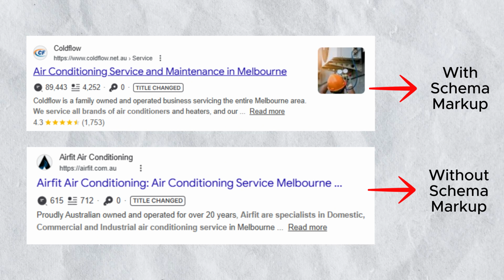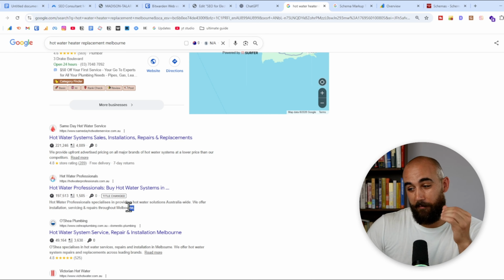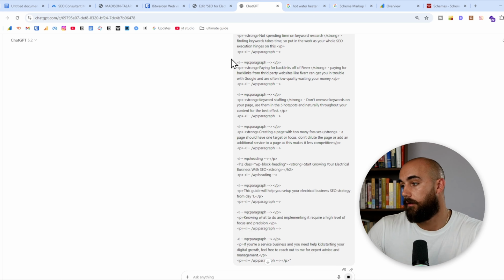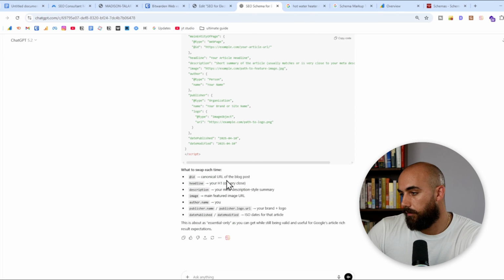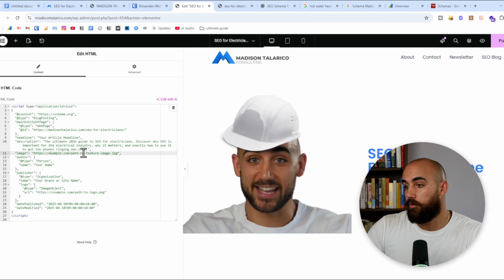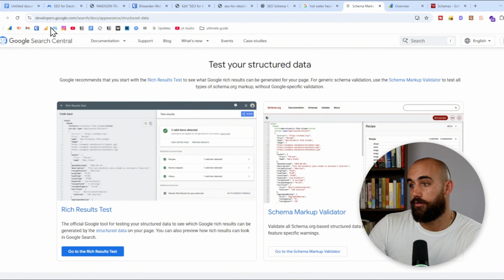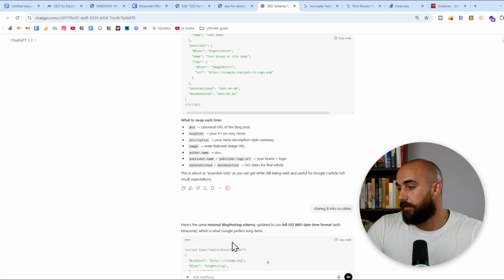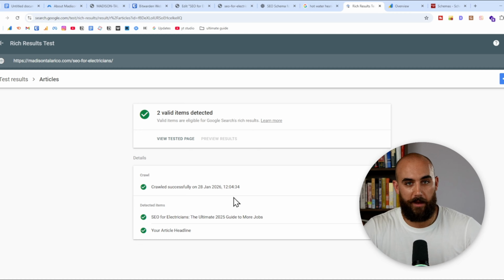The Easiest Way to Add Schema Markup to Any Website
Simplifying Schema Markup for SEO.

Once seen as beyond grasp for your average business owner, you can now easily add schema markup to any page in a few minutes without coding.

In this video, I cover a simple way you can add schema markup to any webpage, article, or service page quickly

Sign up to my newsletter to get SEO tips I don't share anywhere else